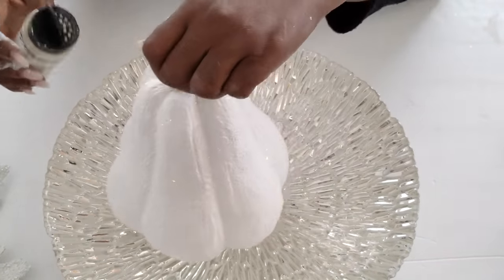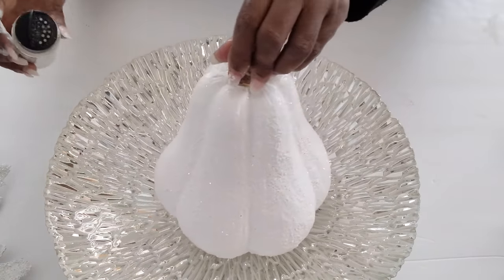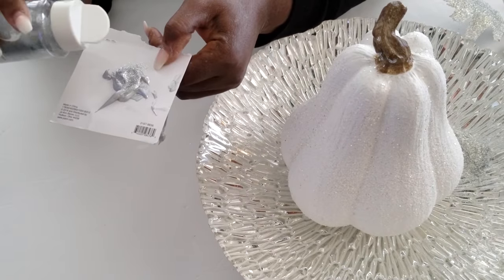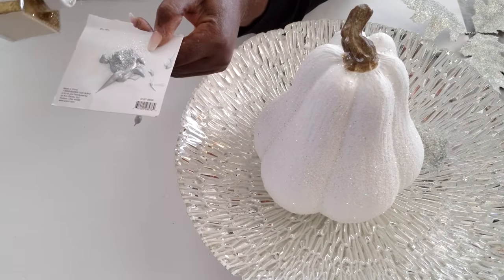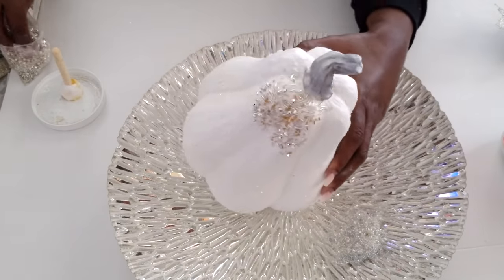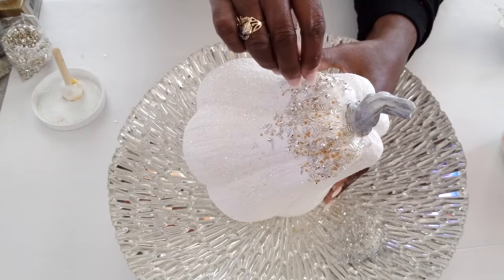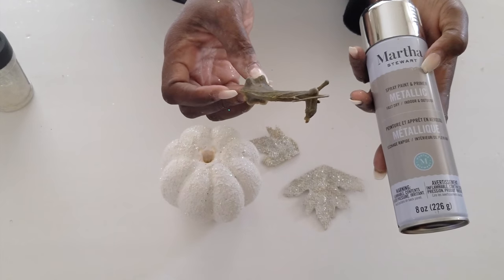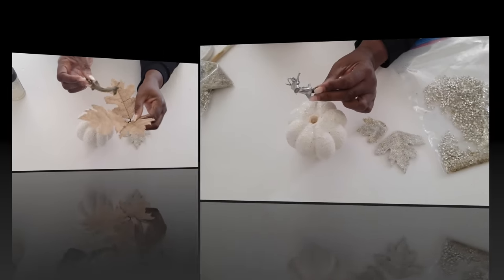Z GALLERIE INSPIRED GLAM PUMPKINS | DECORATIVE TABLE TOP DECOR | HIGH-END DIY 2019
Hello everyone! Today's video we are making Z Gallerie Glam Inspired Pumpkins... High-end DIY, Glam home decor and so much more.

Materials:

Large Pumpkin: Marshalls

2 10/0 Czech Glass Seedbeads Crstak